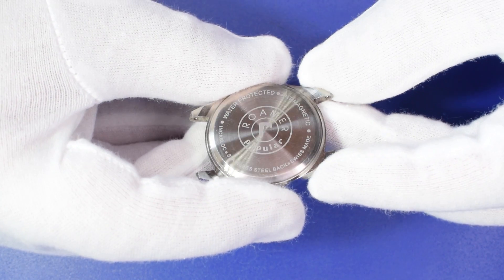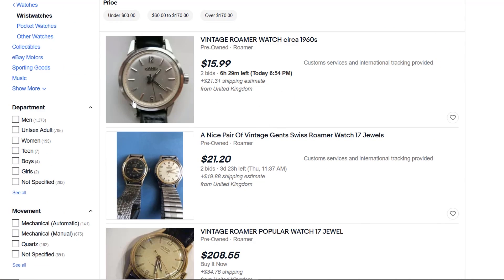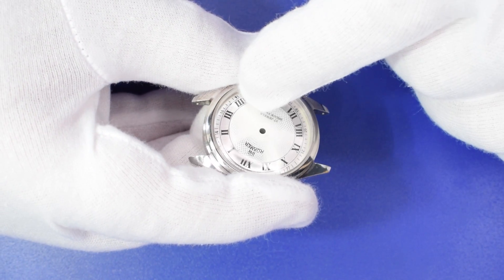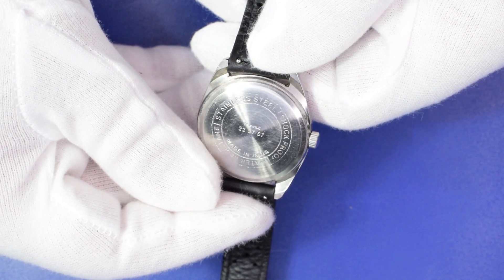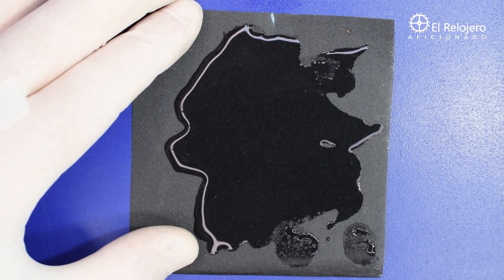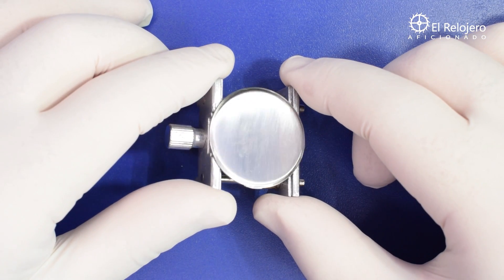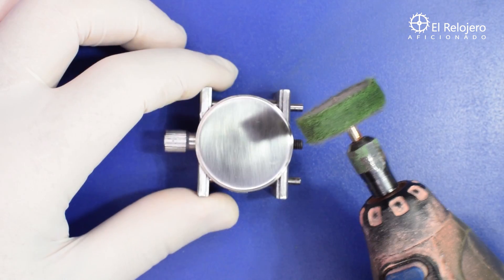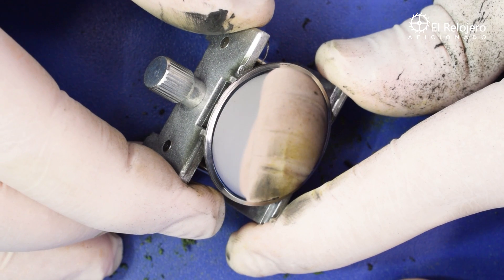How to etch stainless steel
Today we go thru make mask and preparation for etching into steel. Figured I would share my process of making the mask, preparing the material, and applying the maskara with heat. Finally we will etch the metal using a power supply of 6 to 9 volts and 1 ampere.